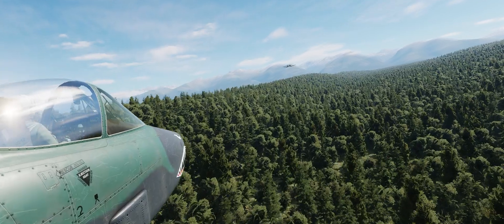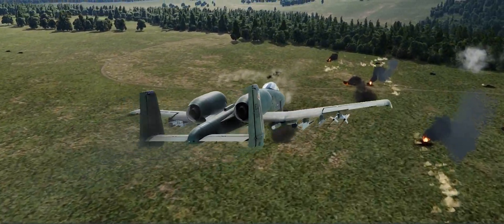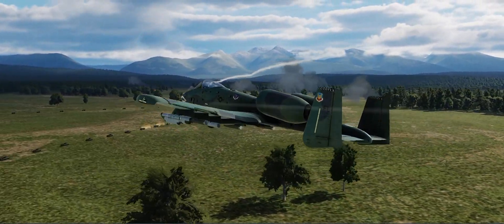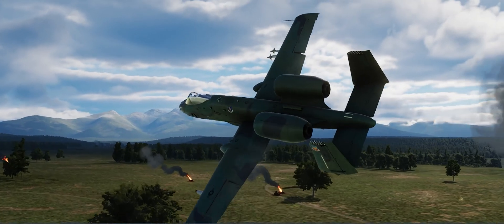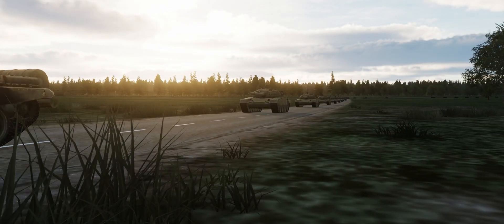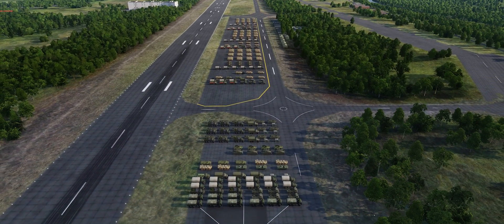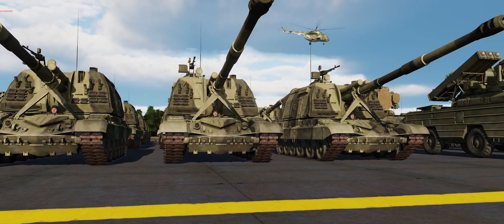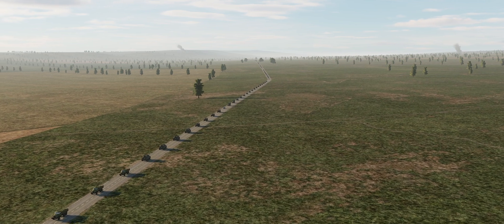Hawg History - The Threat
What exactly was the A-10 expected to encounter on the Cold War Battlefield.  Let's use DCS to find out.